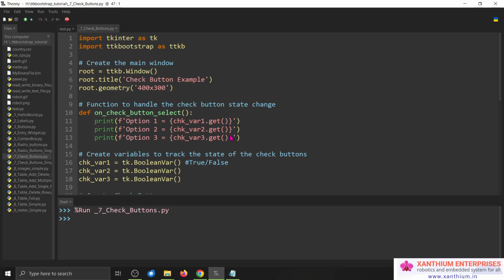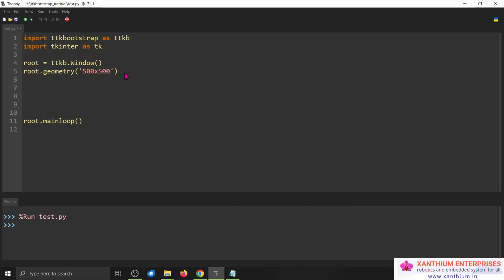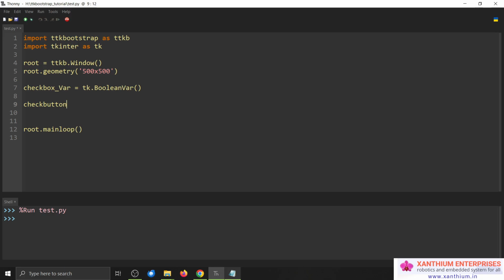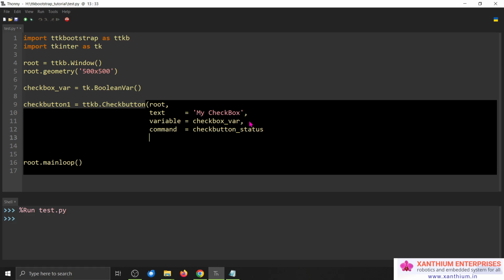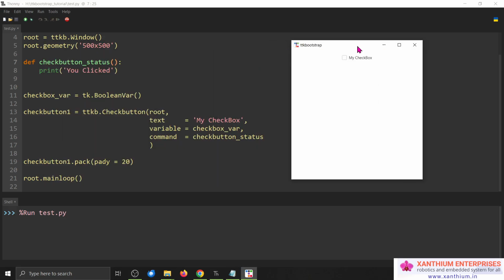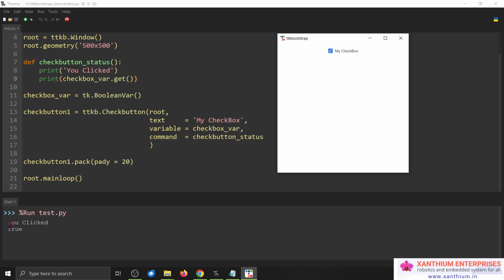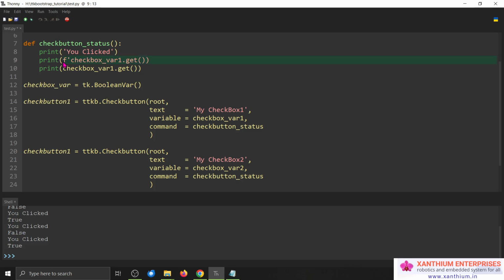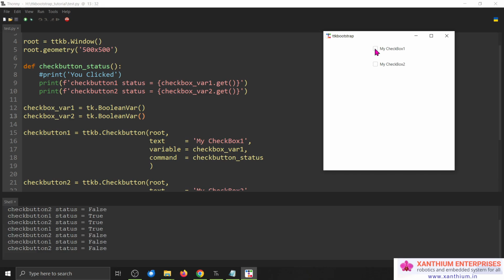How to Create Check Buttons (Check Boxes ) in tkinter GUI using ttkbootstrap Library and Python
In this tutorial, we’ll walk you through the process of creating check buttons (check boxes) in a Tkinter GUI using the powerful ttkbootstrap library.

Links to Code,Design Files,Website Tutorials Below,👇👇
SOURCECODES/WEBSITE Links

In this tutorial, we’ll learn how to create checkboxes (checkbuttons) using Tkinter along with the modern ttkbootstrap library. This video is perfect for anyone looking to enhance their Python GUI development skills.

✅ What You’ll Learn in This Video:

How to create checkbuttons using Tkinter and ttkbootstrap
Handling checkbutton click events effectively
Checking the status of checkbuttons (whether checked or unchecked)
Managing and handling multiple checkbuttons in your GUI

💡 Why Use ttkbootstrap?
ttkbootstrap allows you to design stylish and modern-looking GUIs with ease, giving your Tkinter applications a fresh and professional feel.

Make sure to follow along as we build the GUI step-by-step. You can also download the sample code from the description below.